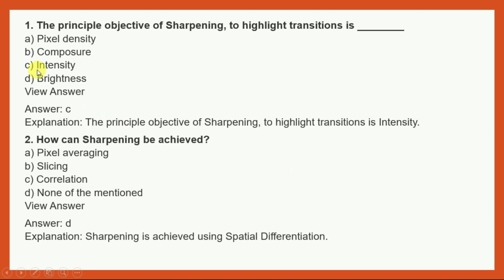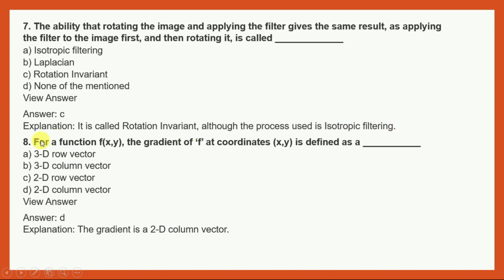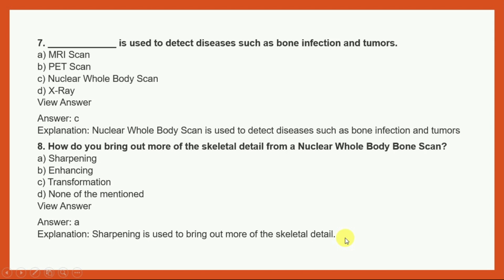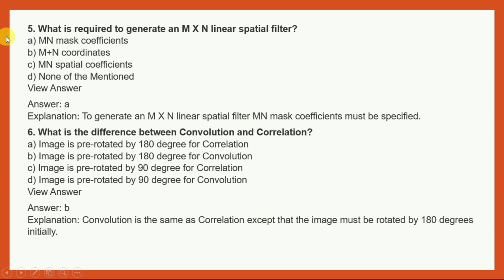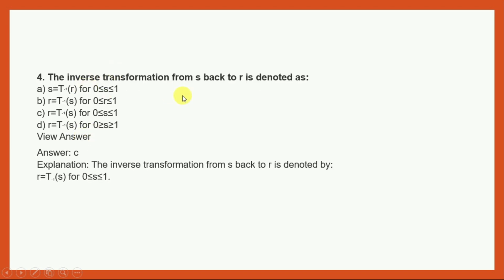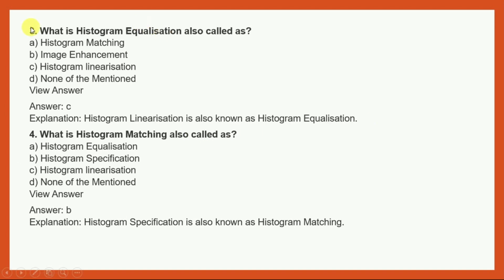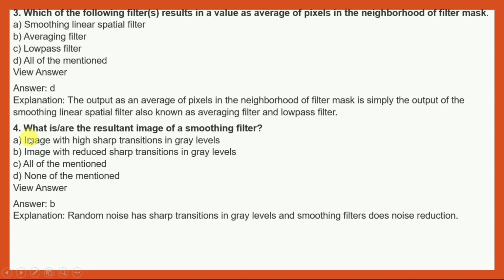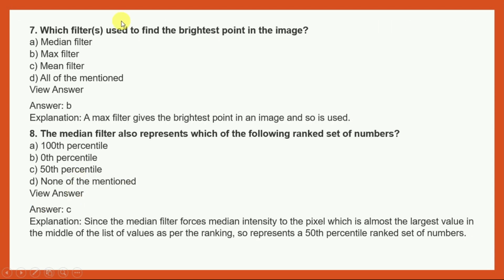Image Processing MCQ AKTU | AKTU MCQ 2020 final year exam | Image Processing mcq question and answer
Hello Friends Welcome to Bang On Theory(BOT),

In this video we are going to share with you:
Sample MCQ of Image Processing with Answers | Full Explanation
PART - 2

** THE CONTENT IN THIS VIDEO IS ONLY FOR SAMPLE PRACTICE PURPOSE AND NOT FORCING ANYTHING ON YOU **
** NOT RELATED TO ANY UNIVERSITY AND INSTITUTION **

We also provides Tips and updates regarding Placement,Job Prepration ,Recruitment and Internships for 2020 Batch ,2019 Batch and 2018 Batch of B.TECH/B.E,M.TECH,M.E,B.SC.. DIPLOMA Undergraduate or graduate for CSE,EEE,CE,ECE,IT Students.

Download APP (PLACEMENT HUB) FOR ALL UPDATES-
(AVAILABLE ON PLAY STORE)

Branch -CS,

If you have any problem you can freely comment...

1 - Latest Job and Internship Updates
2 - Information of websites and companies which provide Online Courses with Certificates
3 - Latest Online Internships and Job Updates.
4- Placement Prepration Content
5 - Programming Tutorial Series
The content in this useful video is strictly for Educational and Informational purposes only.